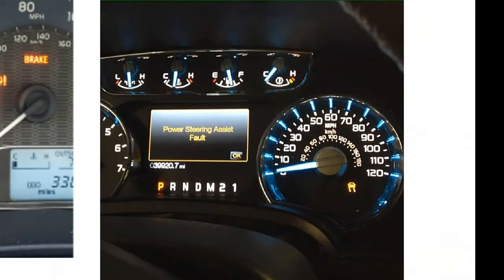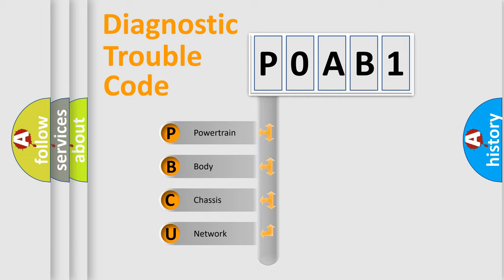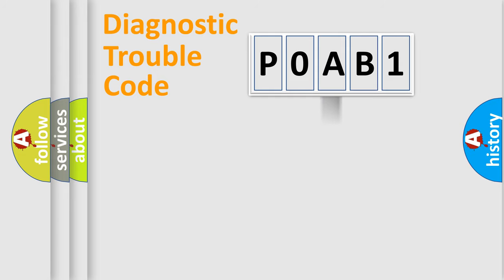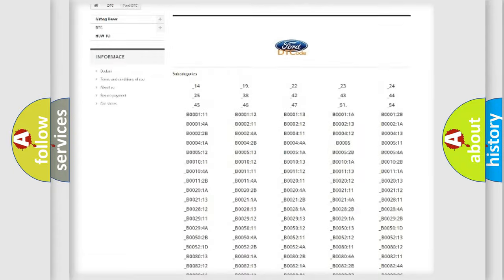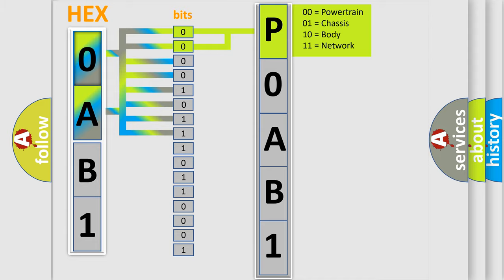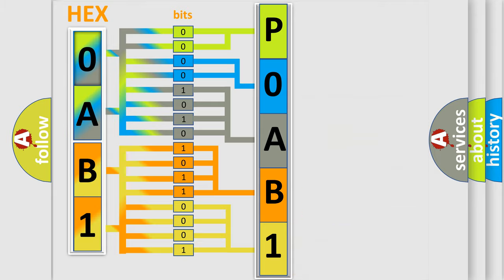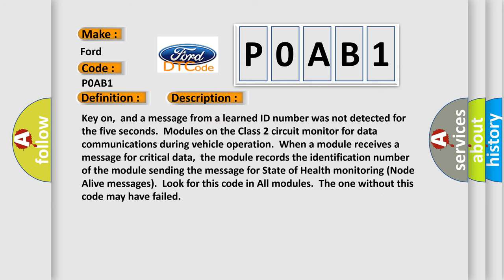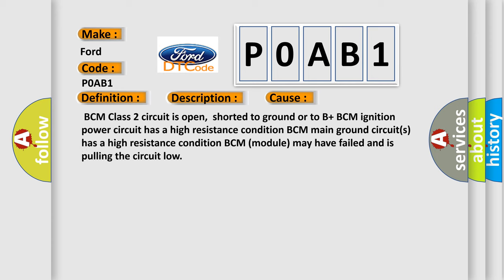DTC Ford P0AB1 Short Explanation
Contents:
0:21 Basic DTC analysis according to OBD2 protocol standard.
1:48 Insight into programming
2:58 A diagnostically understandable description of the Diagnostic Trouble Code
3:05 Basic error definition

Make:
Ford
Code:
P0AB1
Definition:
No Communication With Body Control Module
Description:
Cause:
 BCM Class 2 circuit is open,shorted to ground or to B+ BCM ignition power circuit has a high resistance condition BCM main ground circuit(s) has a high resistance condition BCM (module) may have failed and is pulling the circuit low